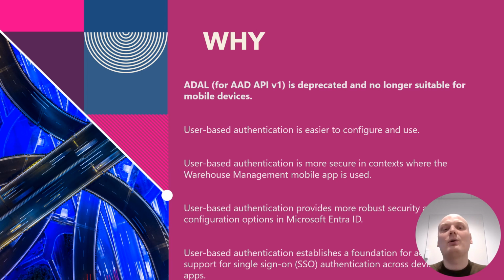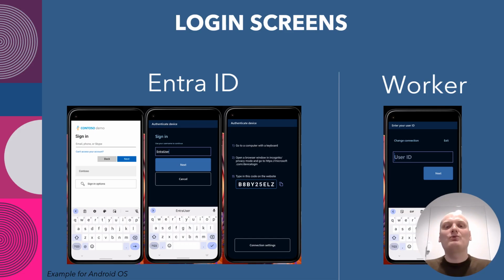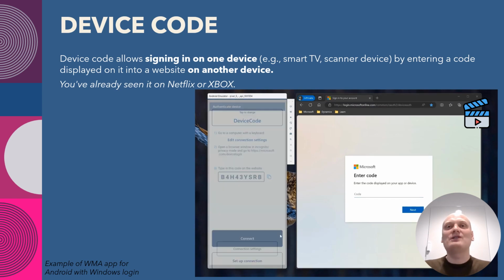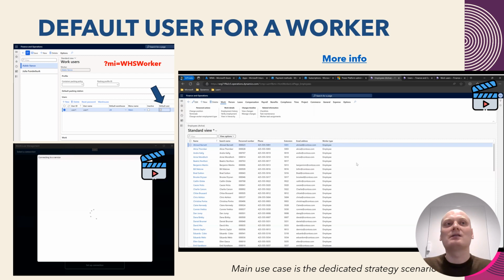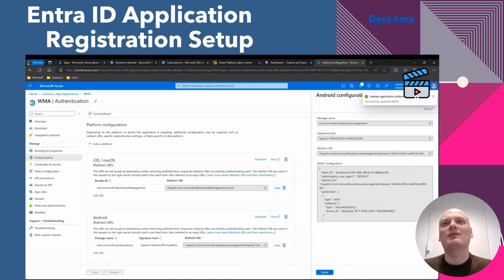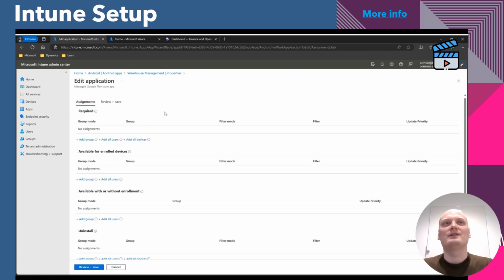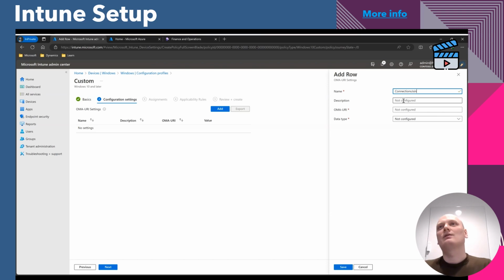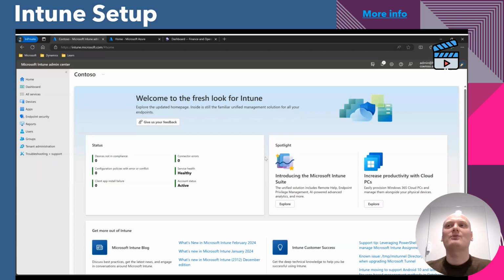Migration to User-based authentication in Microsoft Warehouse Management app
Welcome to WMA's insightful presentation on authentication migration. In this comprehensive video, viewers will gain valuable insights into the intricate process of migrating from outdated server-based authentication to newer, more secure user-based authentication.

Beginning with a clear overview of migration objectives, the presentation elucidates critical aspects of why and how this transition is imperative for organizational success. From discussing licensing intricacies to unveiling the security implications of outdated libraries, this video offers a holistic understanding of the migration journey.

With a series of practical demonstrations, viewers are guided through the nitty-gritty of migration procedures, from configuring settings to deploying applications and enrolling devices. Whether on Android, iOS or Windows, the expert guidance ensures a seamless transition tailored to each platform's unique requirements.